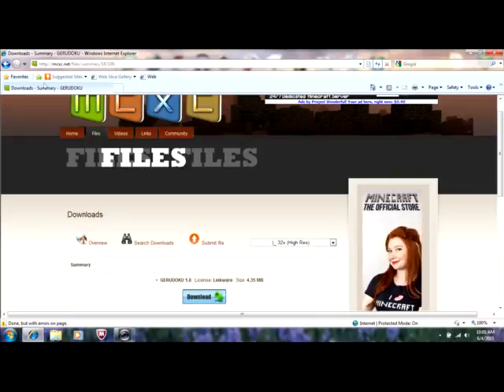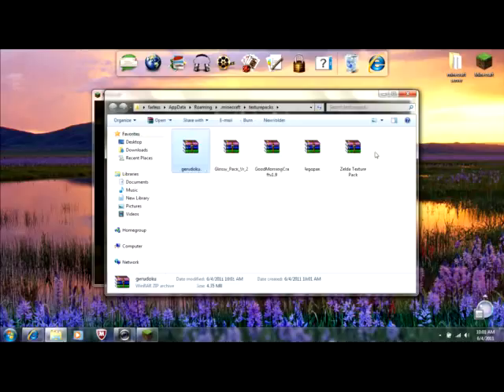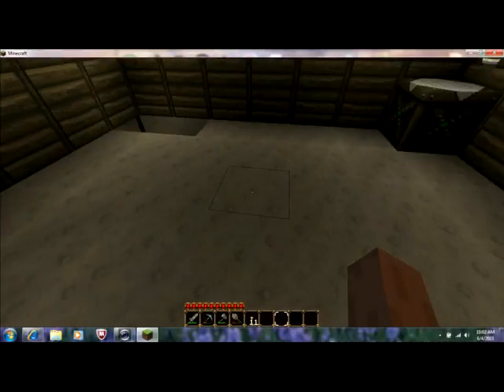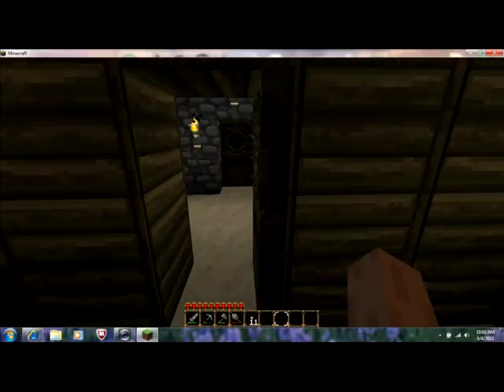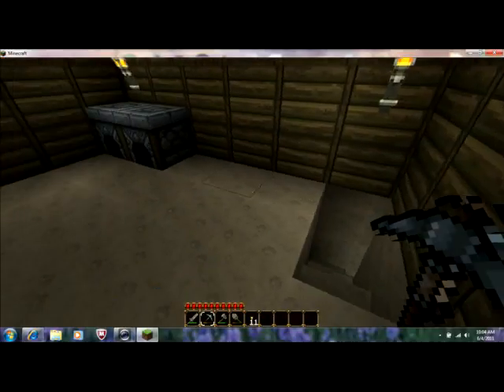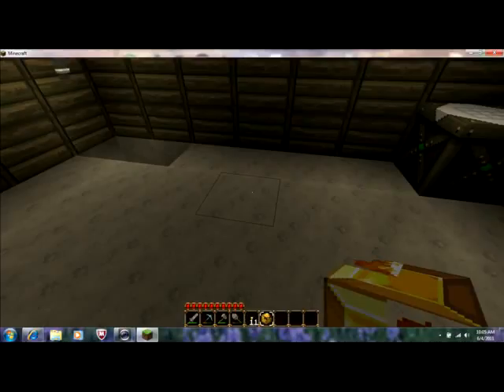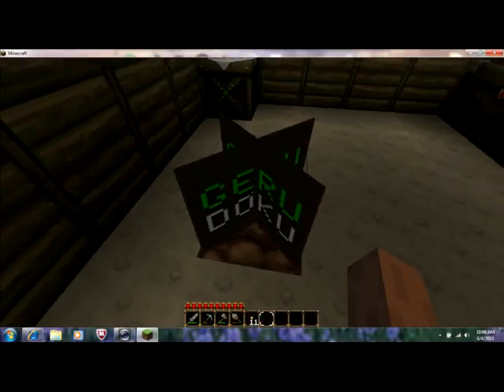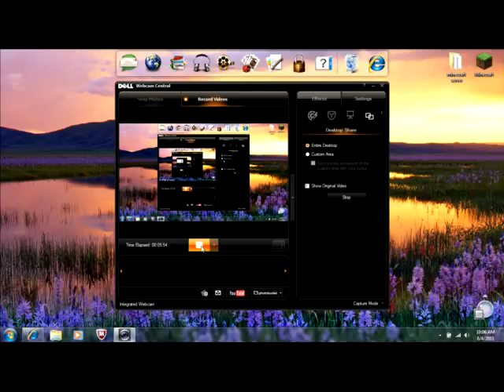how to download minecraft geredoku texture pack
in this video i will be showing you how to download the geredoku texture pack on minecraft 1.6.6! heres the link to the texture pack